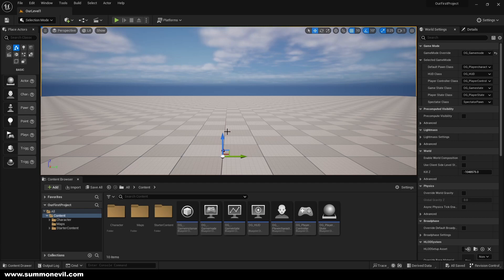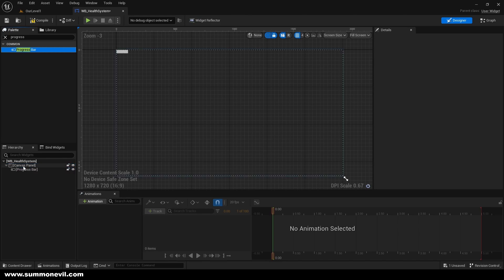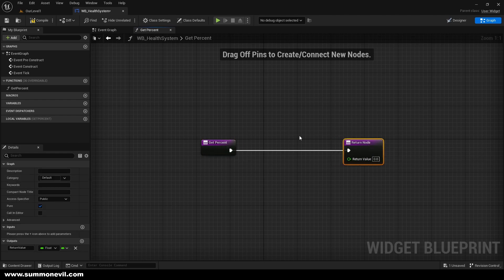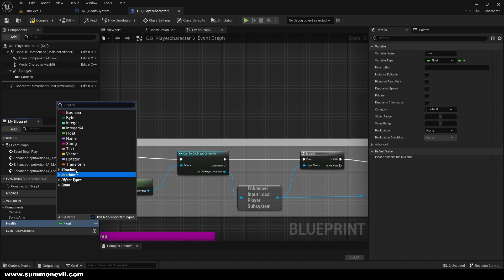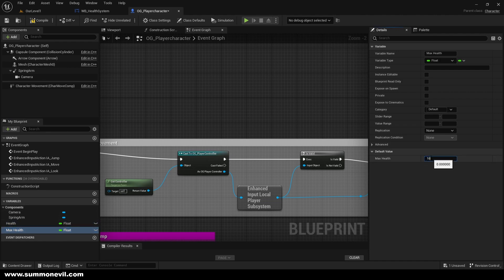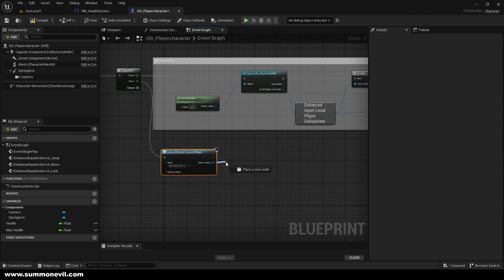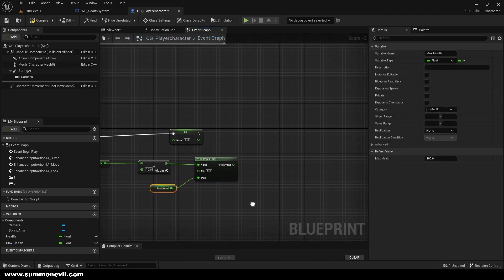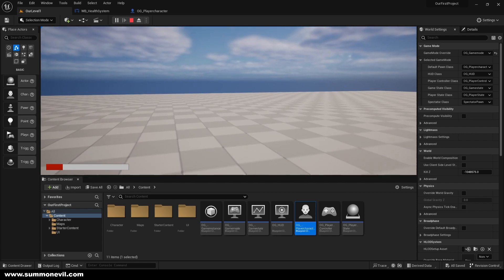Creating Your Own Game From Scratch - #3 Creating Health System + UI (Unreal Engine 5)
In this exciting episode of our "Building Your Own Game" series, we delve deeper into the development process using Unreal Engine 5. Join us as we continue creating a captivating health system and a user-friendly UI for your very own game. From conceptualizing and designing the gameplay mechanics to implementing them with Unreal Engine 5's cutting-edge features, we guide you step-by-step on your journey to crafting a remarkable gaming experience. Learn how to integrate a robust health system that adds depth and immersion to your game. Explore various techniques to track player health, develop health-related interactions, and implement restorative mechanisms for an engaging gameplay experience. Developing an intuitive UI is just as crucial as gameplay mechanics. Discover how to design an attractive and functional user interface using Unreal Engine 5's versatile features. Learn how to create health bars, display vital statistics, and incorporate player customization elements seamlessly into your game's UI. Stay ahead in the competitive world of game development by mastering the art of creating your own game from scratch. Boost your skills, unlock your creativity, and unveil your unique gaming vision with Unreal Engine 5. Join us now as we embark on this fantastic journey! Let's unleash the potential of your imagination and bring your gaming dreams to life!